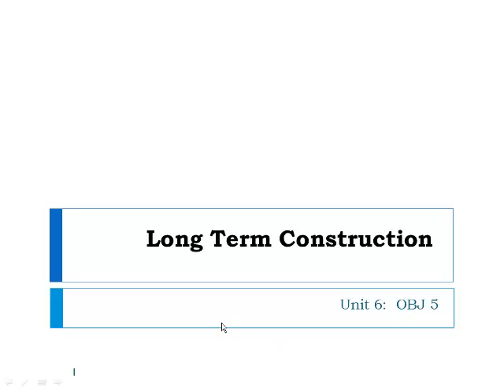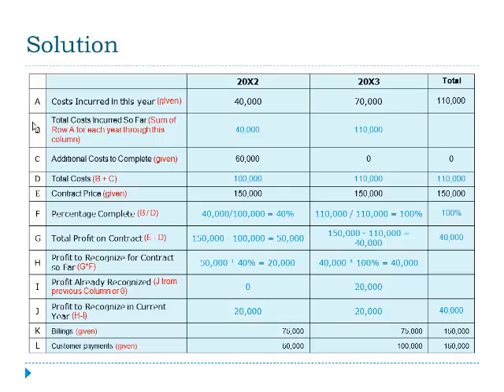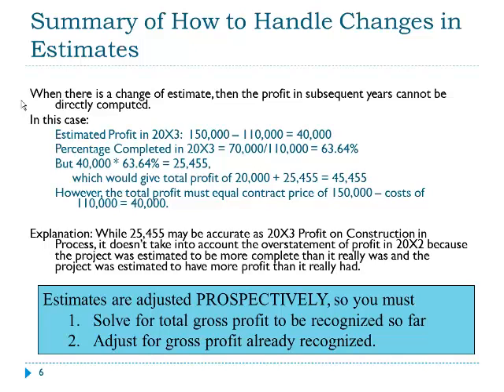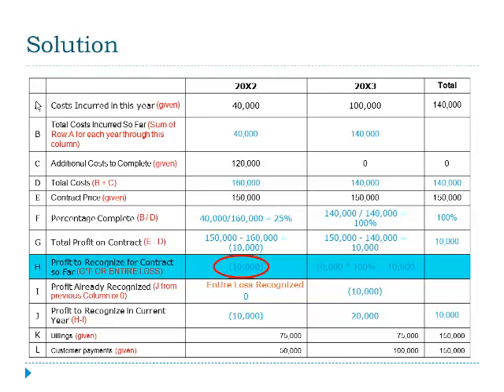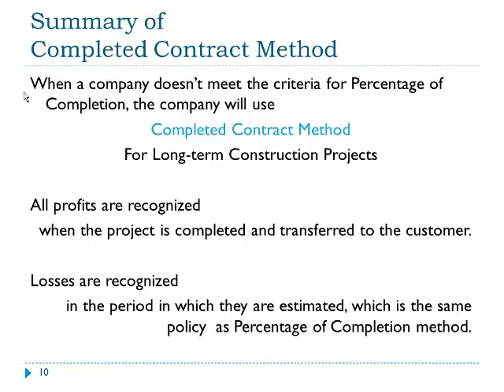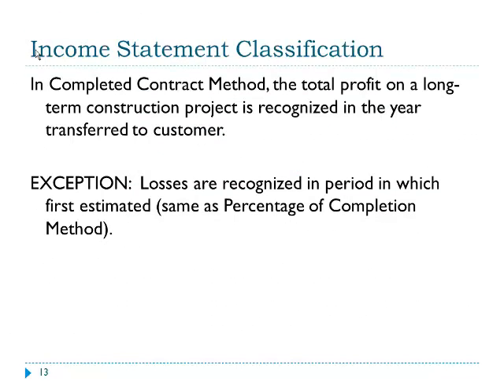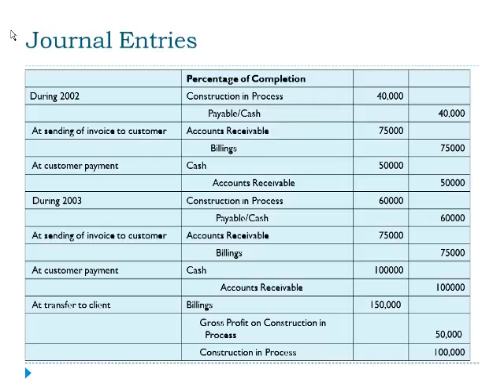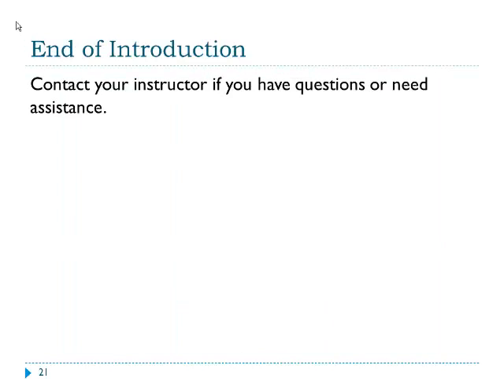ACCT 3310 Unit 6 Obj 5B